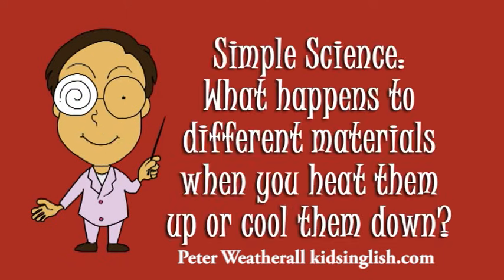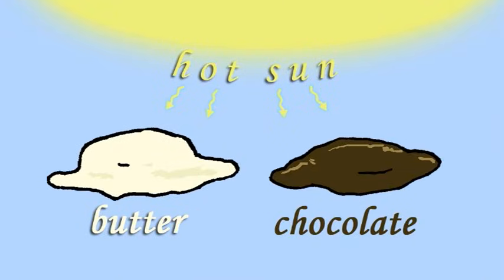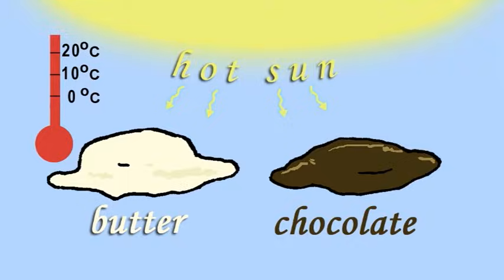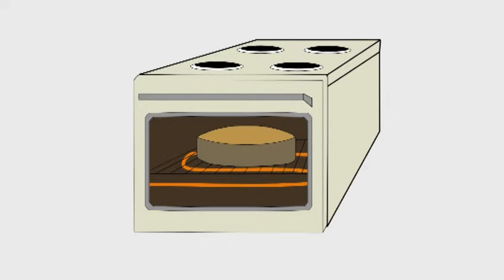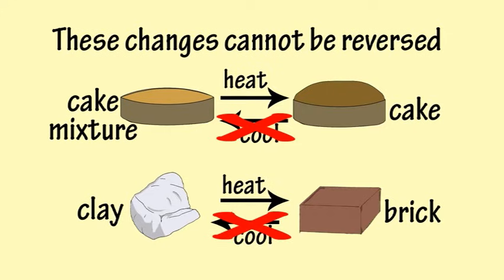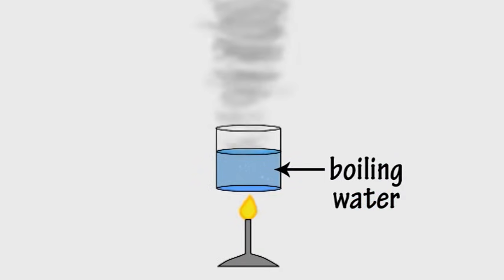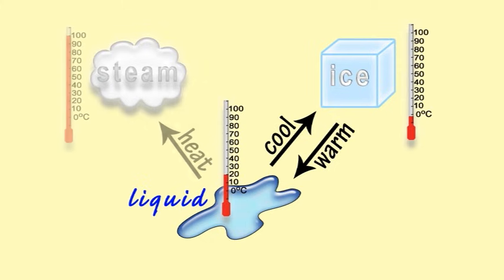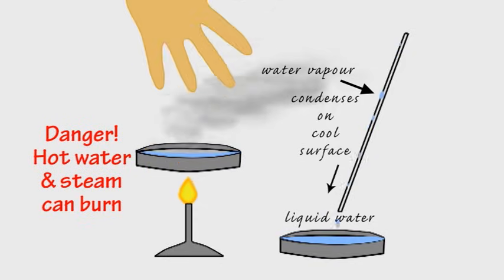2d Heating and Cooling Materials by Peter Weatherall